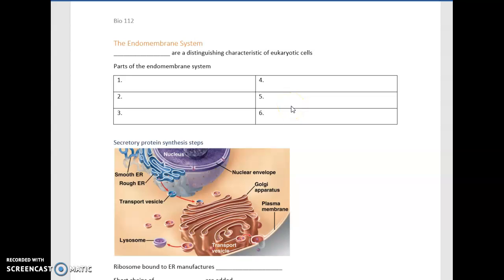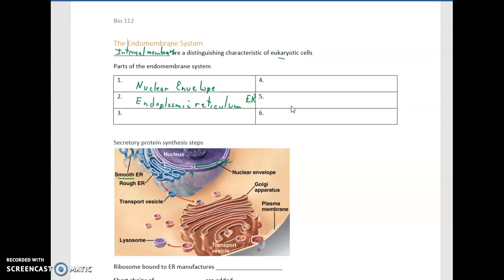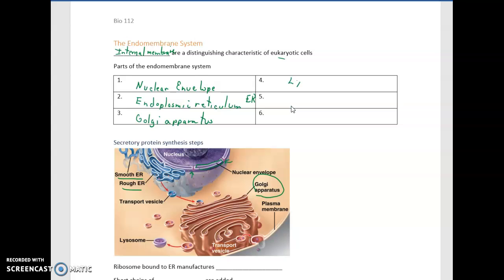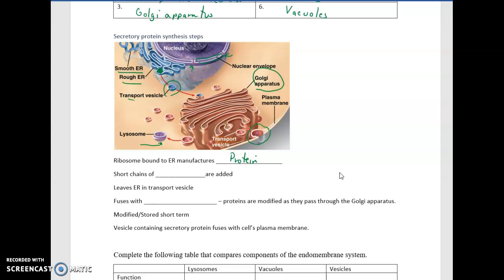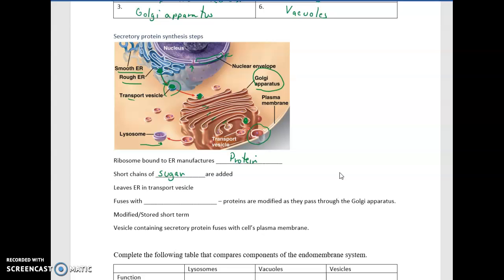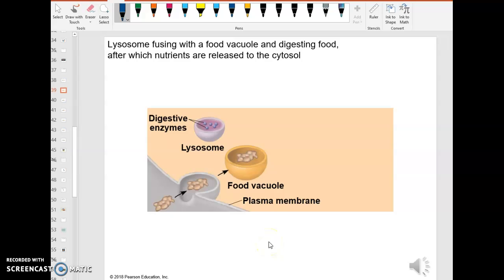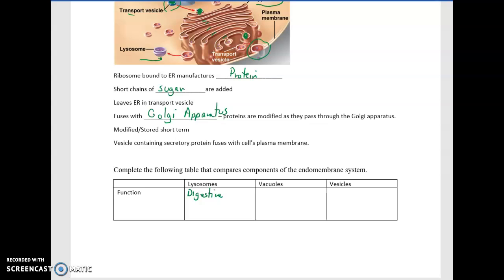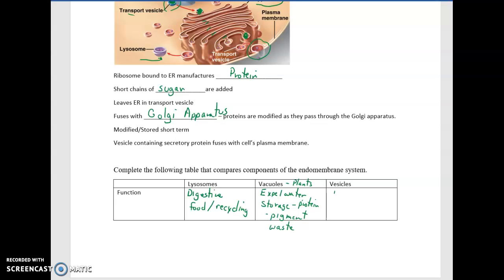112 4.3 The Endomembrane System (new)